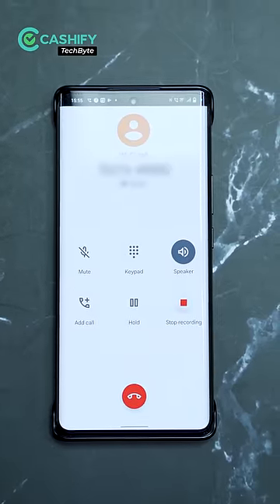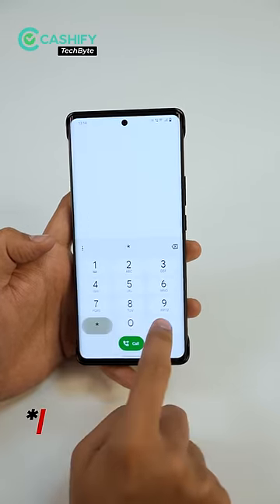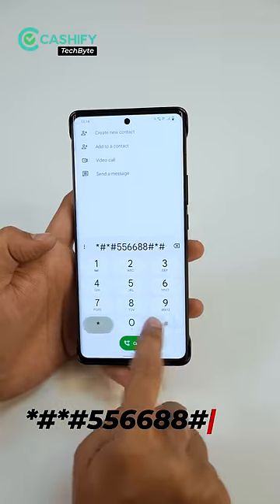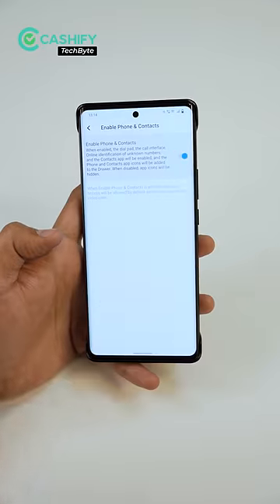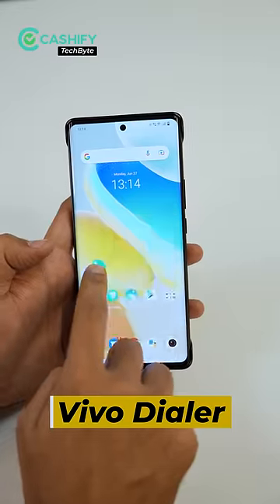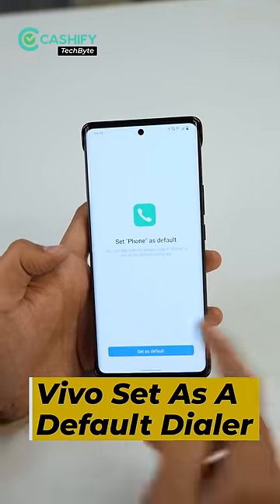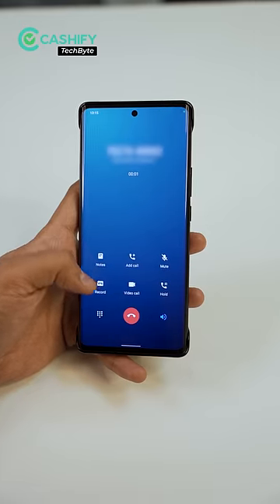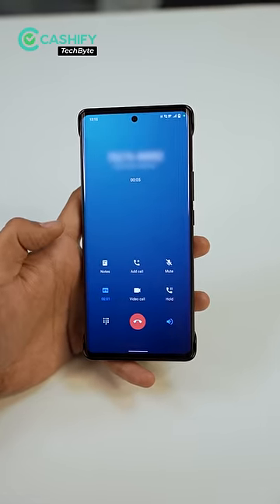Call Recording Without Notification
In case you're wondering how to record calls on your Android smartphone without letting other party know about it. Then, this is the trick you should check out.

Host: Kaushal Kumar
DOP: Vivek Shukla
Script: Kaushal Kumar
Video Producer: Vishal Toshiwal

Download CASHIFY's app from this link to sell your old phone or visit our

अपने पुराने फोन को बेचने के लिए इस लिंक से CASHIFY का ऐप डाउनलोड करें या हमारी वेबसाइट पर जाएं